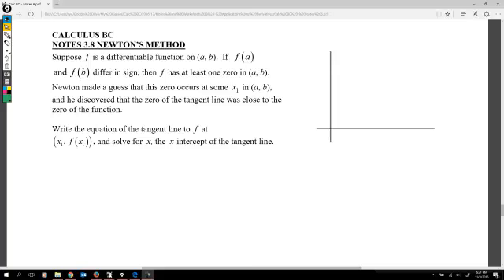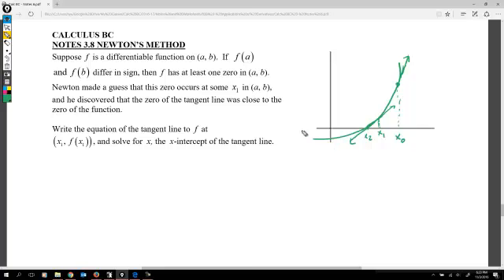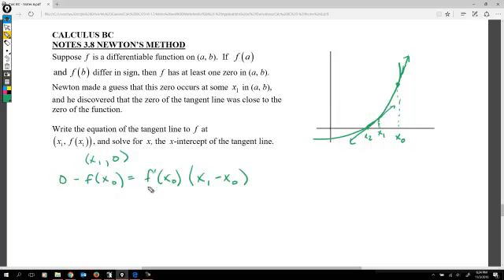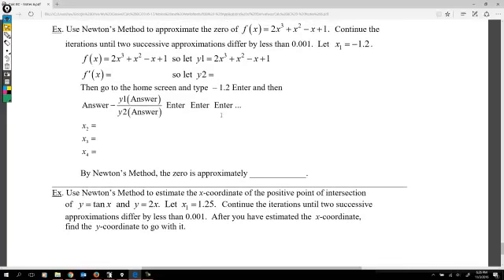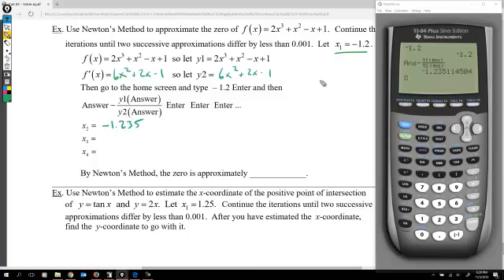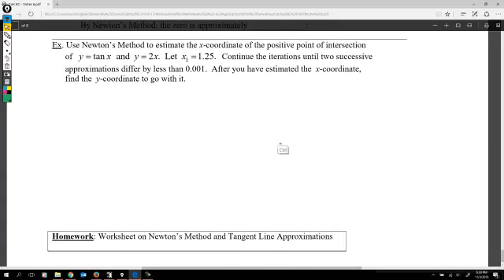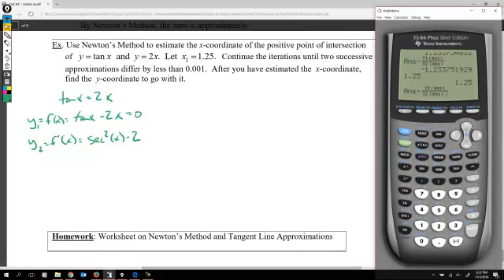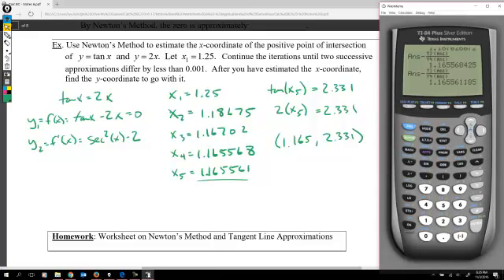03.8 Newton s Method